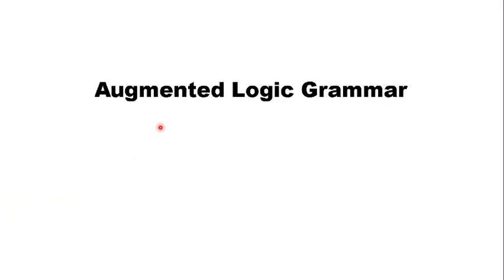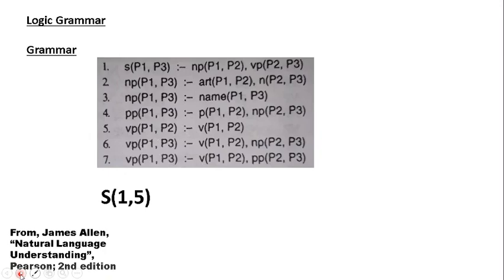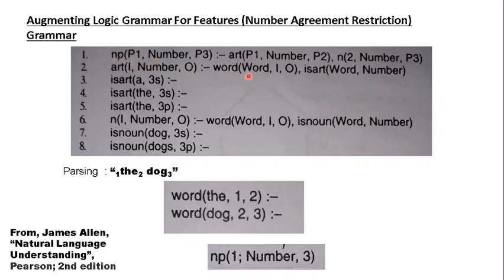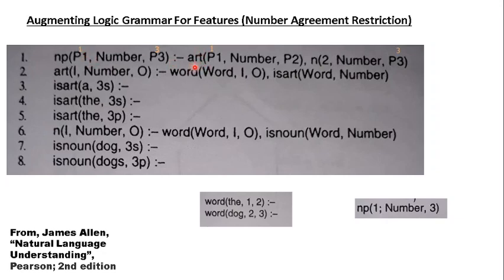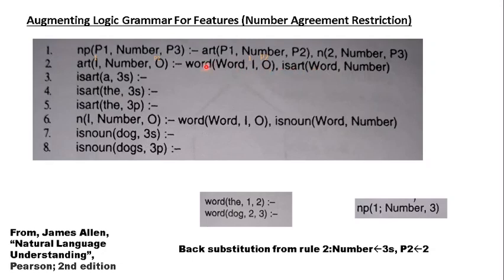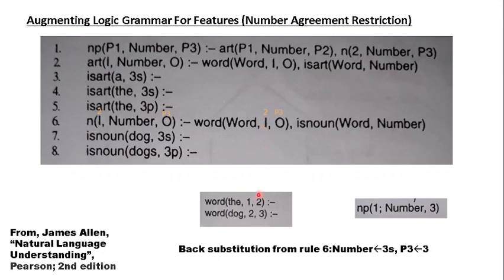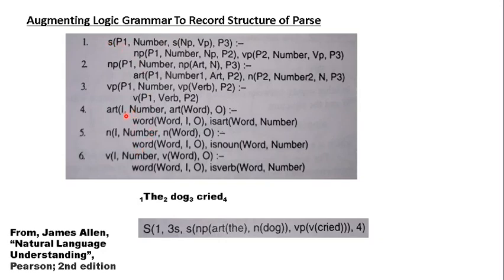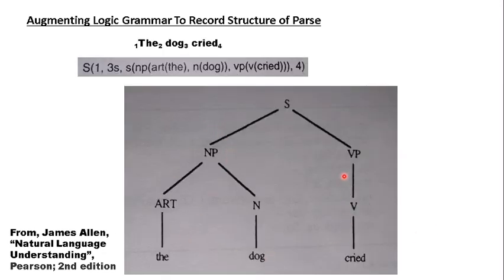Augmented Logic Grammar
Augmented Logic Grammar and Parsing